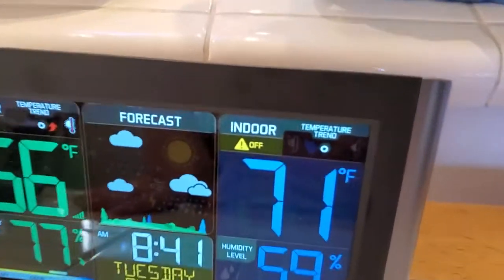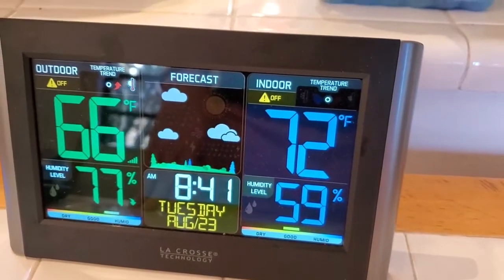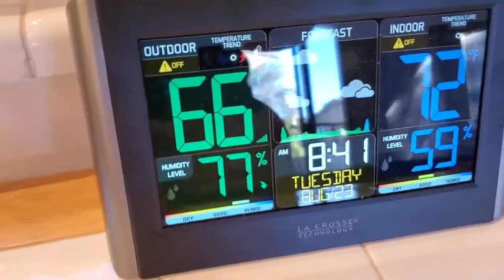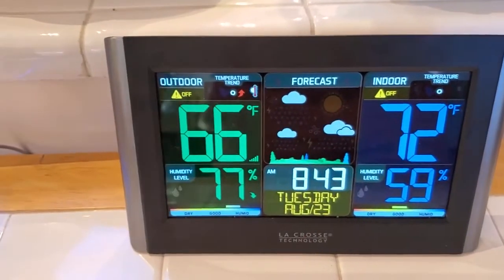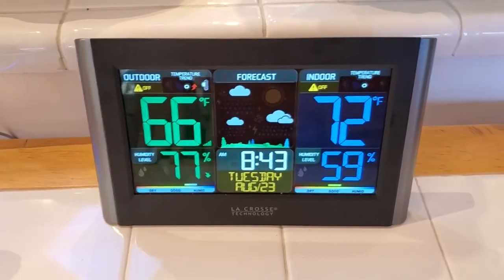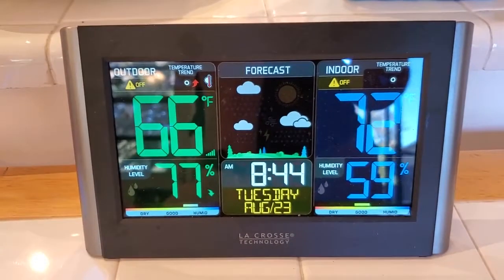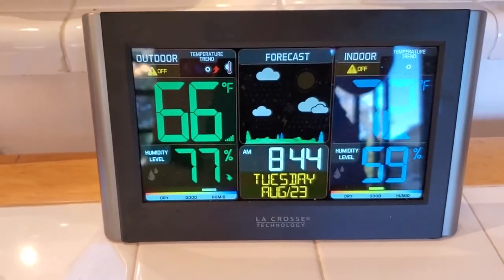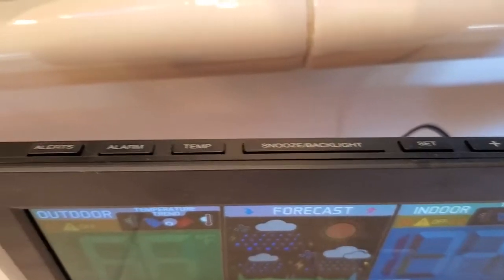La Crosse Weather Station Review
I share a review of the La Crosse weather station